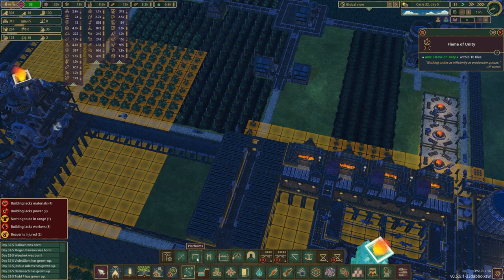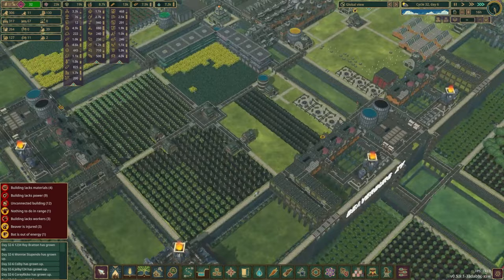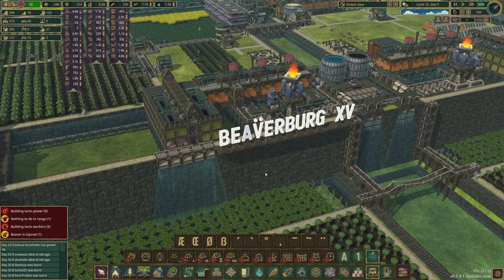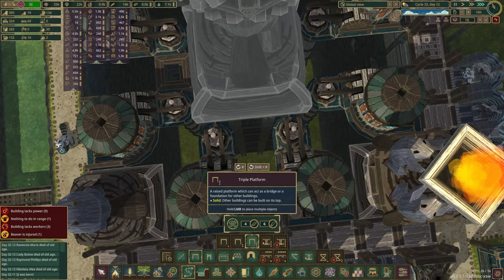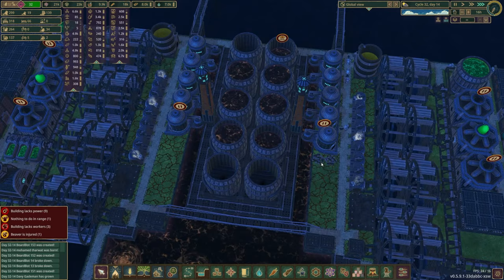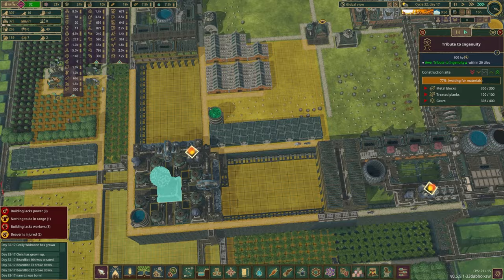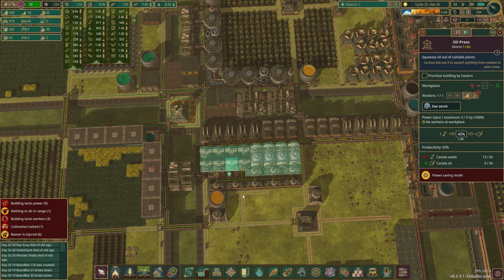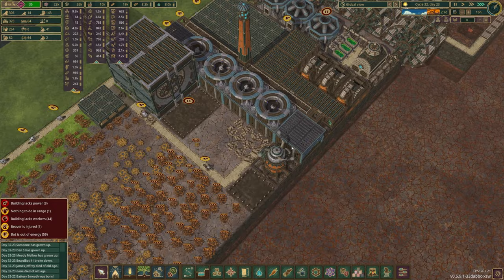Time for the Tribute to Ingenuity! Timberborn Update 5 Iron Teeth Mega Build Episode 23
Let's get that final monument in place. The issue is, how do we connect it to power?

MODS USED (Sorry no links - there isn't enough space!)
Ladders - Vertical Powershafts - Simple Floodgate Triggers - Smart Power - Custom Name List - Dam Decoration - Extended Architecture - Extended Floodgates - Ferris Wheel - Frog Statue - More Platforms - Path Extension - Staircase - Timelapse Camera

YOUTUBE MEMBERS
9 MONTH+ CLUB
Devilish Fun - Срђан Драганић - Dealanach - MP3zilla - JulyFlame
bam905 - Drexos17 - gtmonica - Rick uit het Broek - Joe Coulter
8 MONTH+ CLUB
GinUpTheWater - Dirttracker - Sutību - Rare Kumiko
Skrymer U - Jesse the unending - Jack Galvin - Gary Riffel
7 MONTH+ CLUB
stakier - Jason Zinda - William Laguna
6 MONTH+ CLUB
alvsindre - Joshua Krumholtz - Davy Gademan
James Peacock - cowfacedev - crowaust - Alex Kudzin
5 MONTH+ CLUB
Joski - MallesBixie - E Hoffmeister - Steven Ross - Battery Smooth
Jitendriya Kumbhar - Oasis_Parzival - dontie23 - BootlessOpossum
Travis Bonenberger - redneck353 - texasgamemom - Jared Murphree
Hubby Ramdhani - Mitchell Walker - Infuse - E Hoffmeister
4 MONTH+ CLUB
Disturbed Simulations - Jules - Sayujya Vaishnav - Paul Phillips - AGF 11
VioletGiant - Colby - James Jackson - Alex Mohring - Elana Channa - Everdyne
Zyan Rayne - wawan - Shane Jimmink - Neil Lovelock - Draco Dragon
3 MONTH+ CLUB
TheIhealme - Jan - 1234 Roy Bratton - greasy_trigger - DegreeOMG - Cecily Widmann
Georg Göring - Marc Heard - BeansUniverse - Himanshu Goyal - Luca Zeuch
Lord Alexander Howell - Ole Damen - O.S. T. - The Bearded Greek
w m - disarrayer - mynoc111 - camdogg1990
2 MONTH+ CLUB
Not ABandicoot - lafrad - Ken - Russell Mccoy - Wrenching On Cars - Alteras
mohamed tharwat - Fraktured23 - Nani!? - Lafi3l - Boigboi88 - Fabrizio Puddu
Jonn Hanks - ELZEN219 - Guns and Bourbon - hsiverts - George Sechrist - CoreyRicko
Colin Warren - Keton Edwards - Ryan Trask - Catelyn Nenno - RognakTheDestroyer
Query Everything - MaaRa - Tyler Klose - zandkoek - Sooperman23 - Lisa Payne
HollowRadianceMandala040 - Hallo Hoe gaat het?
Blubbs Blabbs - goresnet - Jacob - Keton Edwards
1 MONTH+ CLUB
Carbon Based Operator Error - Bob Gleason - Bendayho3k! - KingTutties - A. Cunningham
 Monroe Stupendo - JFT - Hey [Redacted] - Sigve Skaugvoll - אית - itay_or - Sebastian
ArispeMatt - The best Alex - Chris - Surkai25 - qanix - N0od1es - Eriq Bostock
Mike ODonnell - James Jeffrey - Teddyha86 - Amos Burton - Sindre Tjåland
Sicu TZu - Megan Dawson - Rob Allen - Zoltan - Nikoleta Alex - DBM5556
4bRigger - Peach Jackson - Adrian W - Weeckek - LifeAsAllan - Countz - Marc Heard
Todd P - Paul Devlin - none - Silver Soup - Animation Overload - Dan S
Megalodon1986 - Michael Hess - Michael Shelly - Vedrit Mathias - David - 18k-
Andrew Wiist - Dietmar Bähr - Steve - Michelle Tipton - Okiefromfargo - Jeff Long
Justin Herring - Aaron Yourk - Pluck Me - Ken Hargreaves - Teel McClanahan
Ross Schroeder - SJ - Alysia Pickering - Ron Pennekamp - Mitch Artz - Joshua Adams
Serena Elyse - Jay Jensen - chrissyofhailfire - Sharmanand Sharma - Shadowgun453
Someone - Froebe - Ainsley Steen - Dominic Frei - Nick Pericoli - Bomber_0815
Dalton325 - CruizinJay - funkyrudedude - Peanut - B.S.VLOG1224 - Gabriel Gilliam
Jada Bak - Trevor Bidyk - merlyn383 - Werekat314
marktheman2000 - theatretechguru - Mr. Zesty

9 MONTH+ CLUB
Query Everything - Tanake
5 MONTH+ CLUB
Anonymous - texasgamemom - Matt M - Parzival
3 MONTH+ CLUB
Matt Foster - ebmar
2 MONTH+ CLUB
Sooperman23 - TheLandofTacos - Jay Morris - Katya
1 MONTH+ CLUB
Not ABandicoot - TheIhealme - bigfatandhairy
STUBBLE CLUB (LESS THAN 1 MONTH)
James Forrester - Ferran MacDonald

Steve Laferla